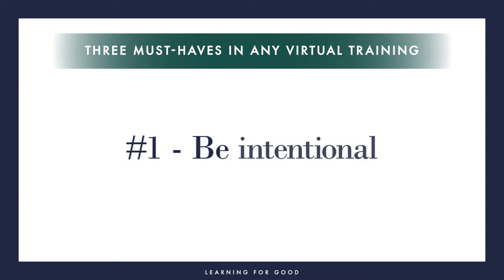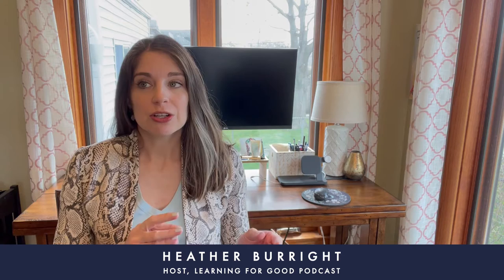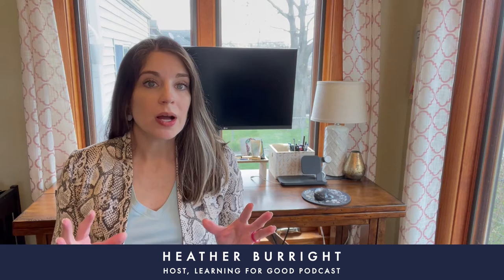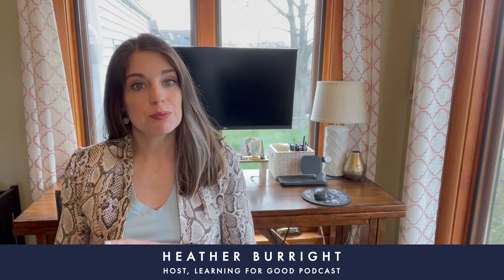Three Must Haves in Any Virtual Training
Over the last two years, organizations have been using virtual training platforms more and more.

But what they've found is that virtual training is different from in-person training.

In today's episode, we will learn three important things you must have in any virtual training.

Tune in to Learning For Good — Three Must-Haves in Any Virtual Training.

What You Will Discover:

#1 - Be intentional. Have a purpose with what you create and how you create it to keep the training relevant and meaningful to your staff. Consider:

The organization’s needs - What do you want to accomplish through the virtual training? How does that support your organization?

The audience’s needs - What do they already know how to do? What skills might be lacking? What motivates them to do these things?

Imagine how you can use the virtual classroom to help them practice the skills they need.

#2 - Build trust. Your staff will be more engaged in your virtual training if they believe you want the best for them. How?

Set expectations.
Explain the benefits of the training on their career or position.
Facilitate relationship-building among participants.
Listen to your staff.

#3 - Do the unexpected. Don’t just be a talking head presenting information on a screen. People remember what is unique, uncommon, and outside the norm.
To make your virtual training more interesting:

Use an improv activity.
Try out a Kahoot! game.
Turn videos off for a change.
Watch: How to Build Trust Among Your NonProfit’s Hybrid Workforce

Welcome to the Learning for Good Podcast, where you will learn to develop the skills you and your team need to scale your mission and create greater impact, even in a virtual world with your host, Heather Burright.

About Heather:

Hi, I’m Heather, a learning, leadership, and DEI strategist focused on virtual training and the founder and principal consultant at Skill Masters Market.

At Skill Masters Market, we work with nonprofit L&D leaders to create learning strategies that are both strategic and compassionately human-centered so you can develop the skills your people need.

Before starting Skill Masters Market, I worked for a large national nonprofit where I led learning and leadership development initiatives. I know what it’s like to need to develop your staff quickly and effectively.

With an eye for both the larger strategy and the creative design process, I've created hundreds of learning experiences - in-person, self-paced, and virtual classroom - and have worked with dozens of leaders to help them achieve success.

And now, I’ve put together a team of experts ready to help you develop your staff, even in a virtual or hybrid world.